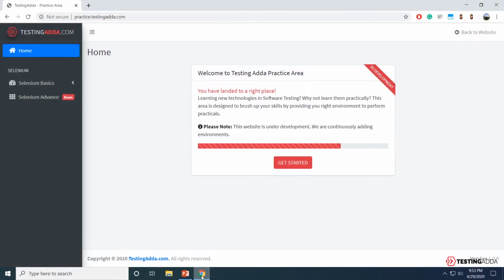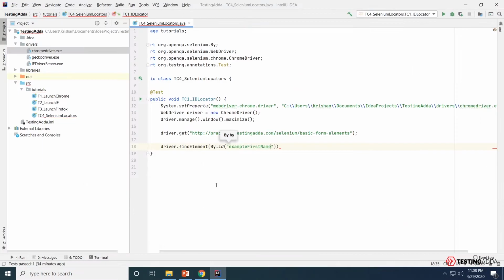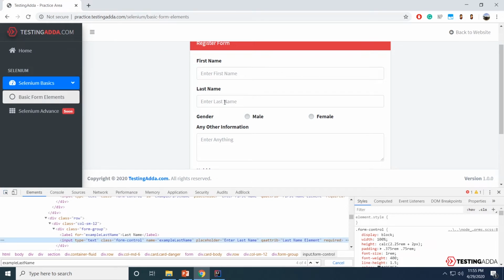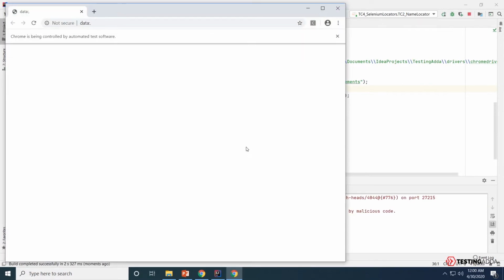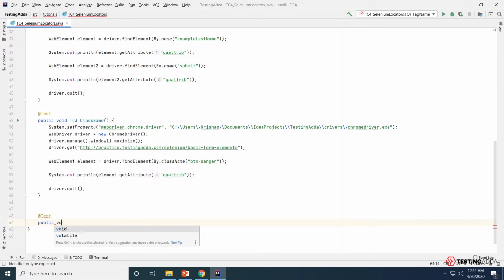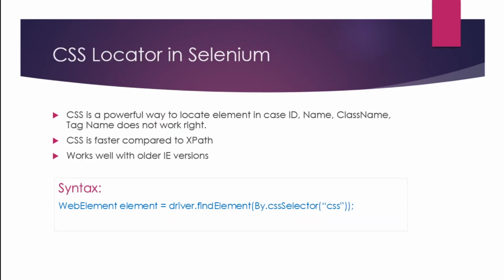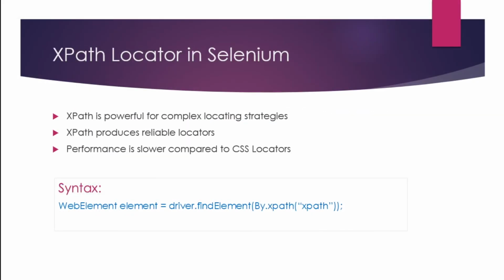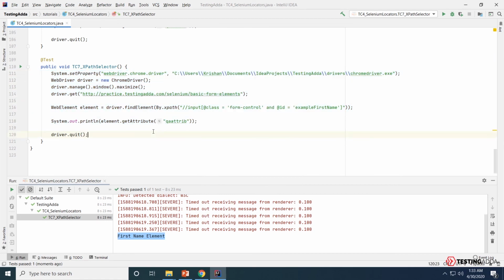Locators in Selenium WebDriver | How to Locate Elements in Selenium - TestingAdda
Hello everyone, welcome to yet another video of Automation with Selenium series.

In this tutorial, we will learn about various Locators in Selenium.

In case if you wish to practice the locators, you can use our practice